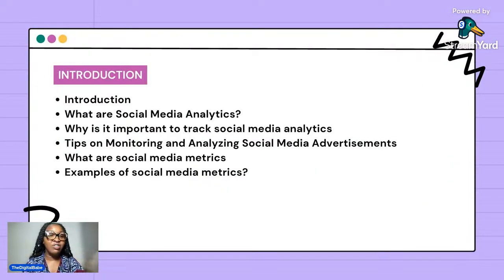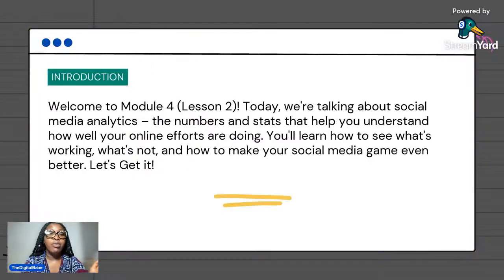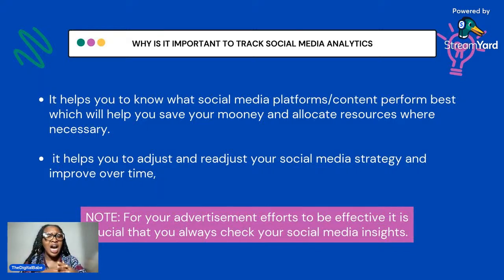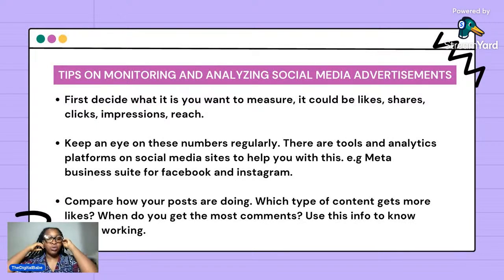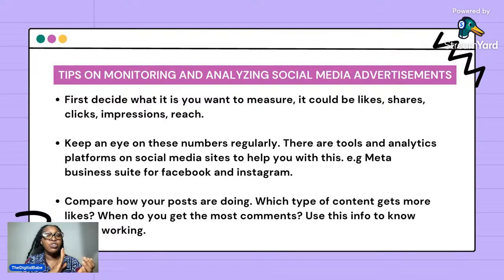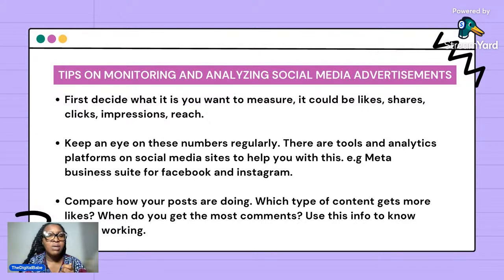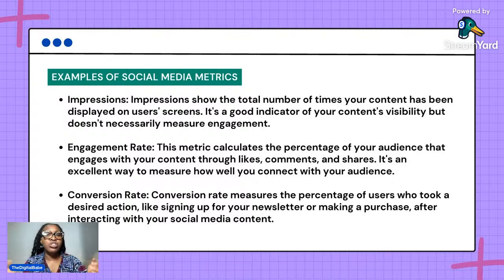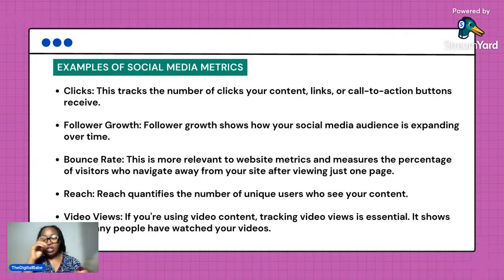How to Track Social Media Analytics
Welcome to Module 4 (Lesson 2)!  In this lesson, we're talking about social media analytics – the numbers and stats that help you understand how well your online efforts are doing.

You'll learn how to see what's working, what's not, and how to make your social media game even better. Let's Get it!